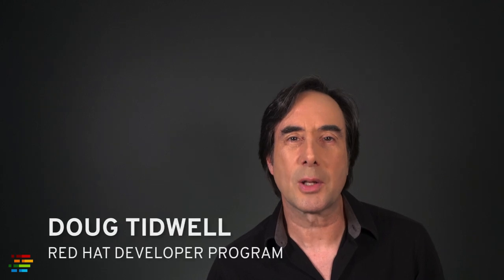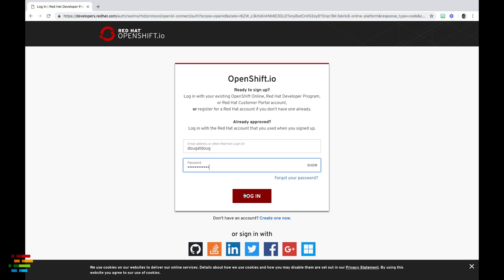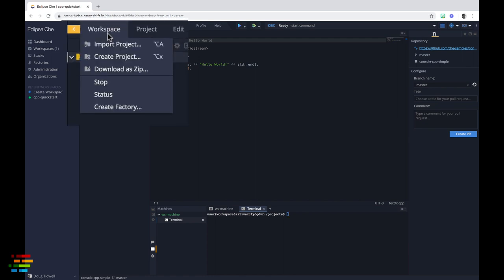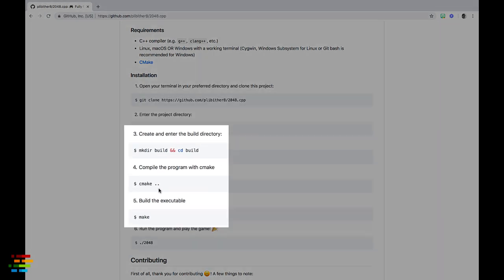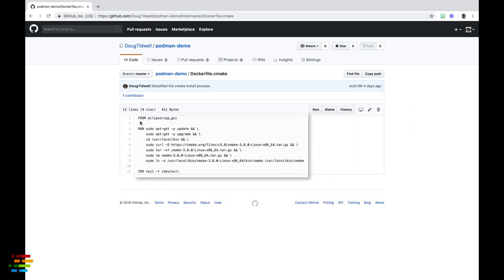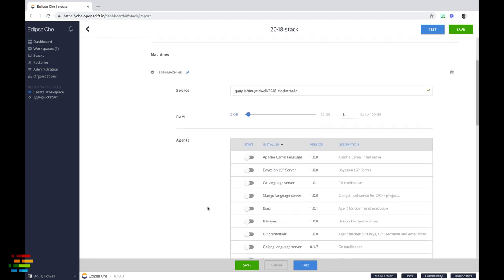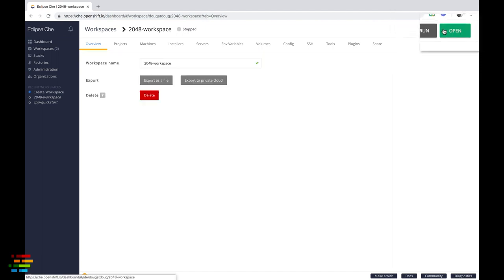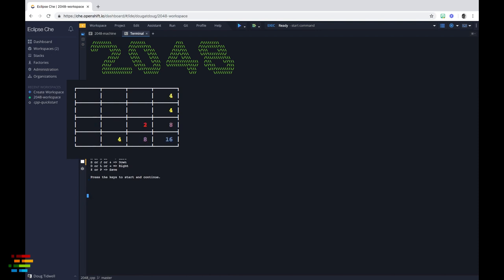Eclipse Che: Creating custom stacks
Eclipse Che has a number of development environments built in. But what if your project needs tools that aren't part of any of those environments? The answer is to build a custom stack. This tutorial shows you how easy it is. Best of all, the example is a C++ version of 2048. Follow along and you'll have a Che workspace that contains an addictive, productivity-killing game that you can play for hours while pretending to work. Enjoy!